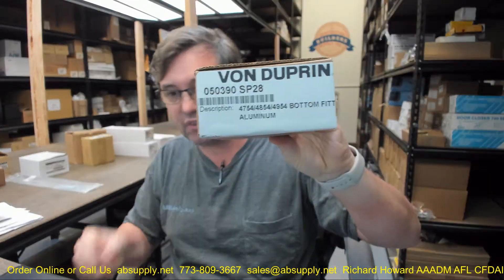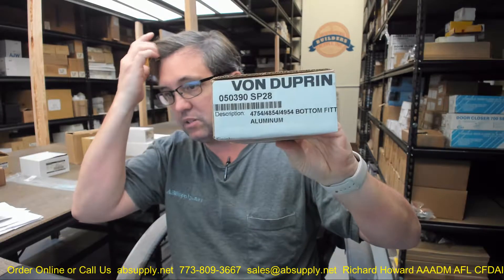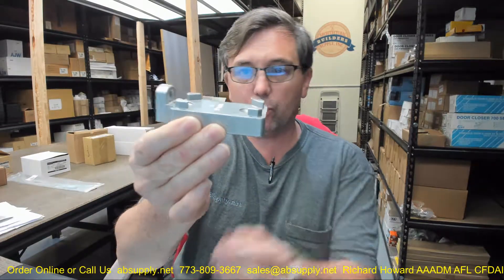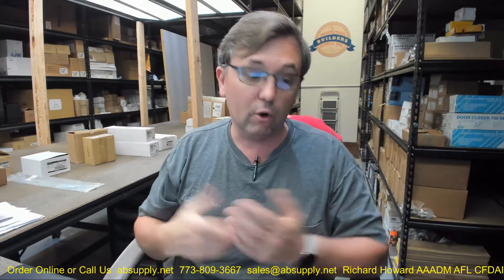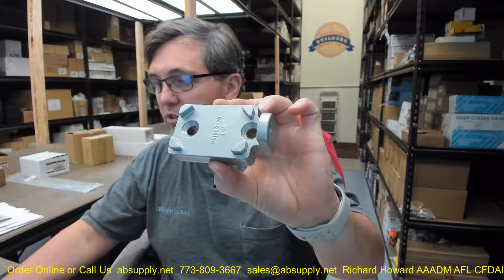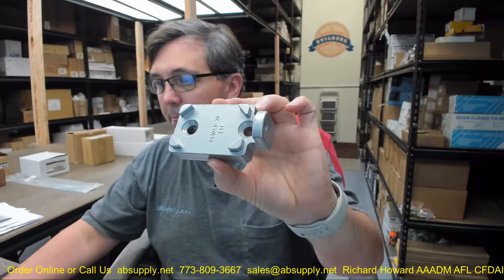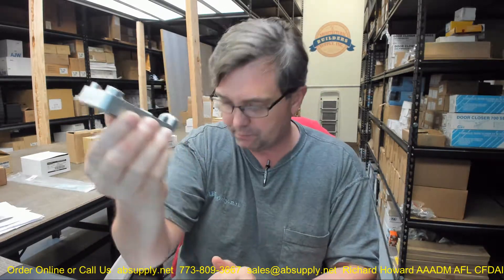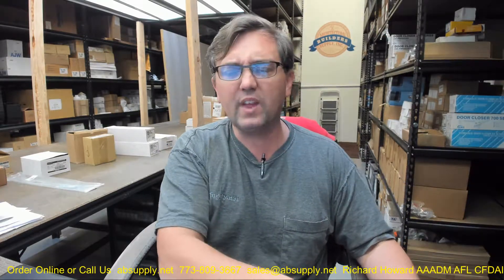VON DUPRIN 050390 SP28 1654 4754 4854 4954 Bottom Fitting